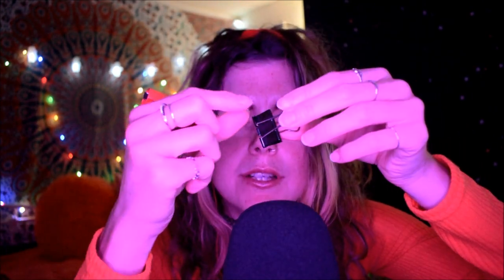✨ 💕 ASMR: Decision Making Trigger 🧡 ✨ (English Language)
Questions start at 3:54 if you wanna skip the intro 🧡🥰

I find these kinds of videos super relaxing and tingly and I hope you guys do too :) You have to pick between two items and then I guess what I think you chose! 💕 If you like, you can let me know if I guessed your answers correctly :) Have a good sleep xoxoxoxox

Inspired by @batalasasmr  and of course @GibiASMR  💕💕

Triggers: Decision Making/Choices, Mouth Sounds, Whispering, British Accent, Encouragement, Tapping, describing/over-explaining 💕

peace & love xoxox